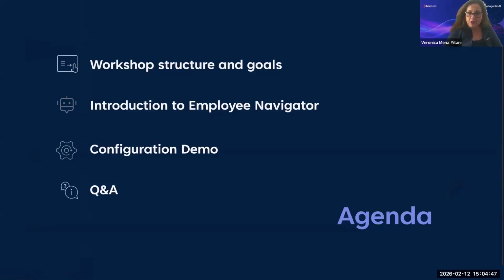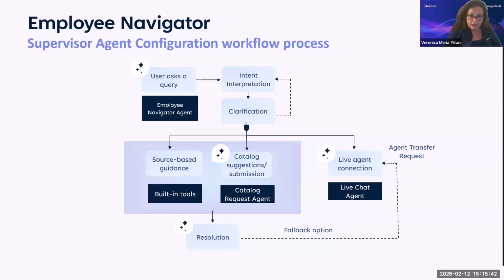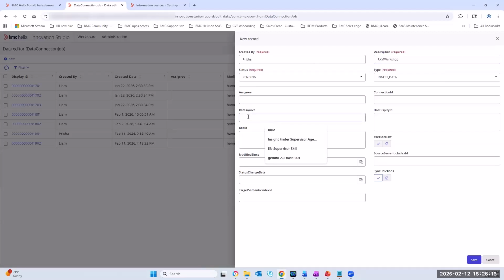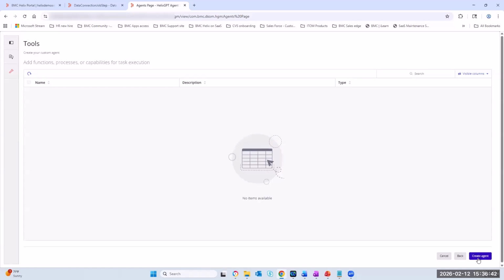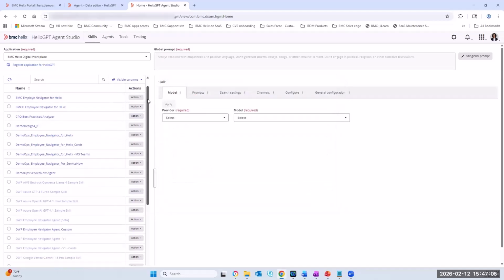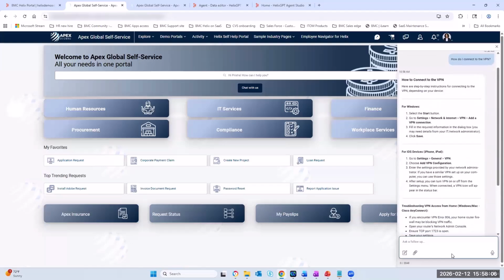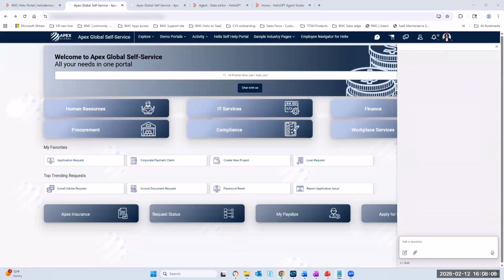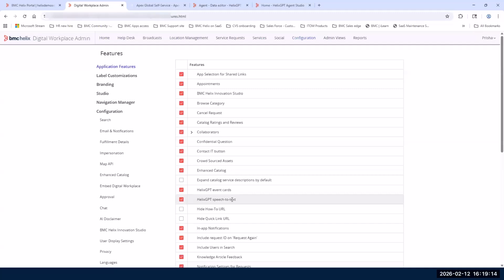Workshop: Employee Navigator - Guided Learning Experiences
Employee Navigator in BMC Helix is an AI driven, multimodal, autonomous self-service assistant OnDemand webinar, embedded in Digital Workplace, designed to help employees complete tasks, resolve issues, and find information quickly through natural conversation. From your organization’s internal content, the goal of Employee Navigator is to:

 - Reduce ticket volume

 - Boost employee satisfaction

 - Enable faster resolution via intelligent self-service

 - Help employees “find knowledge, submit requests, and get answers” through conversational AI

Key Characteristics:

 - Agentic AI Virtual Assistant

 - Employee Navigator autonomously:

 - Understands natural language questions

 - Performs tasks and automates responses

 - Retrieves data from multiple sources (DWP, knowledge, service requests…)

Multimodal Interaction

It accepts:

Text input

Images (e.g., error screenshots)

Voice (converted to text; note that voice works best in English as of 25.4)

Realtime, conversational responses

Responses are streamed in real time for a fluid user experience.